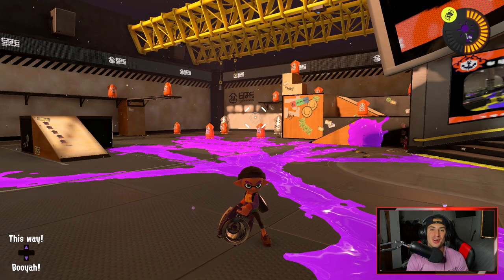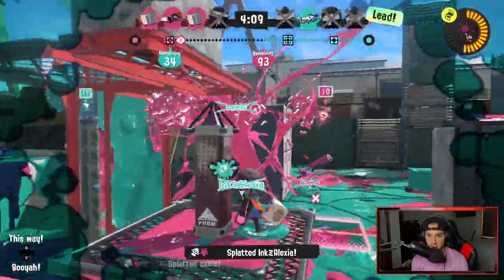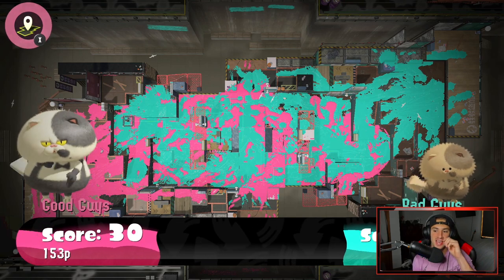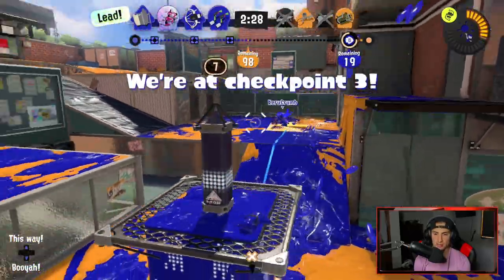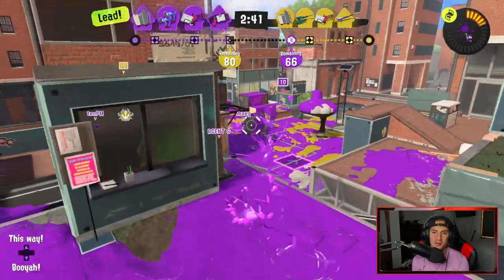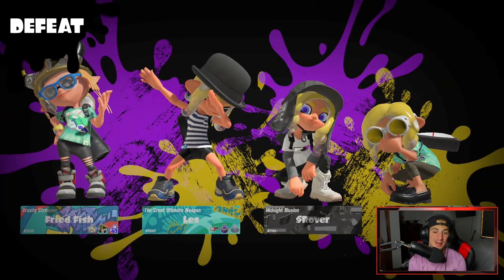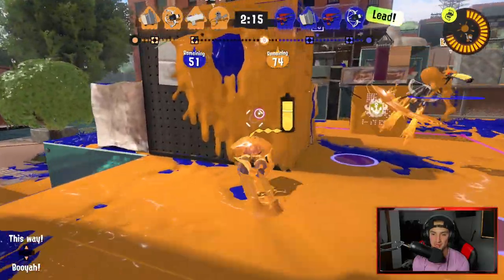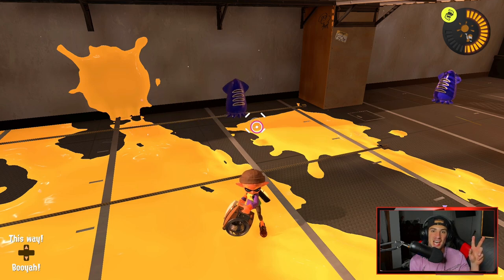The SLOSHING MACHINE Is My FAVORITE WEAPON! - Splatoon 3 Ranked Matches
Online Ranked Gameplay for Splatoon 3 For the Nintendo Switch!

GAME INFO
Name: Splatoon 3
Developer: Nintendo EPD
Publisher: Nintendo
Platforms: Nintendo Switch
Release Date: September 9, 2022